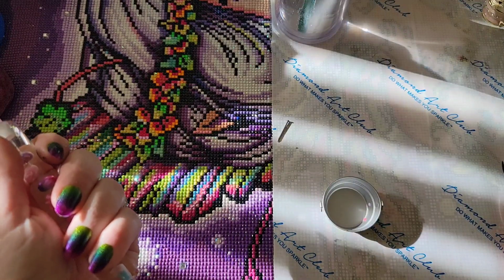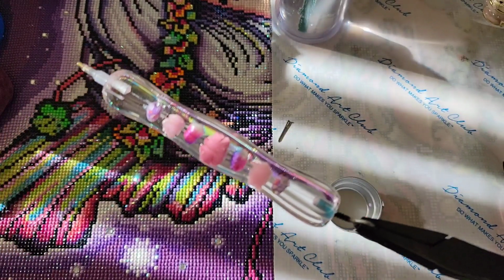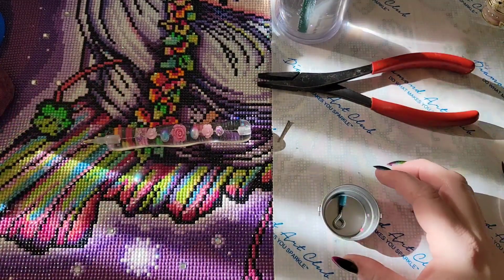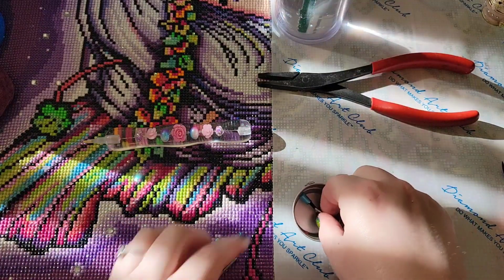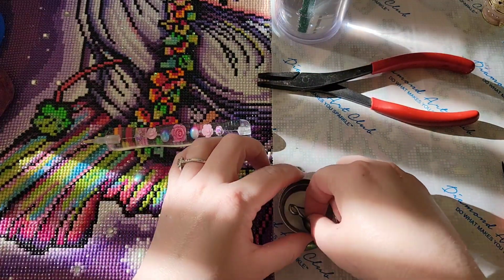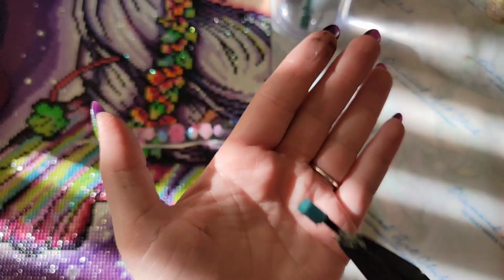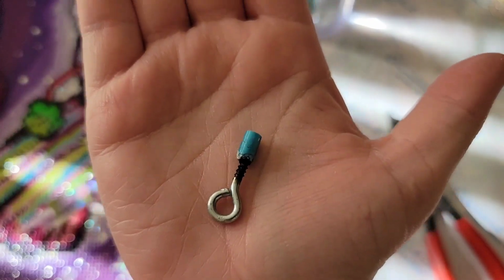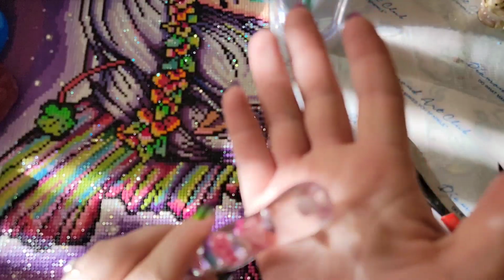How to get broken multi Placer out. **NO DRILL NEEDED**